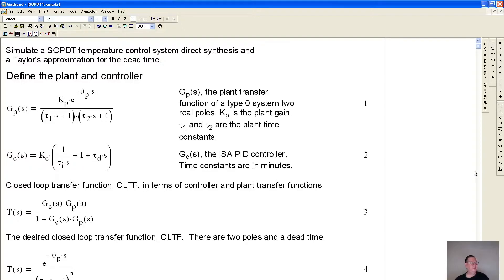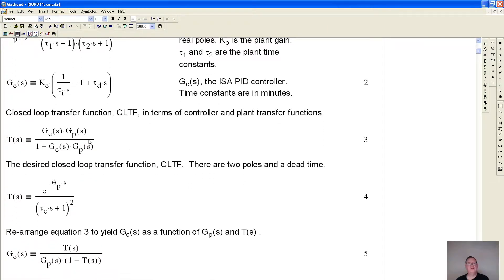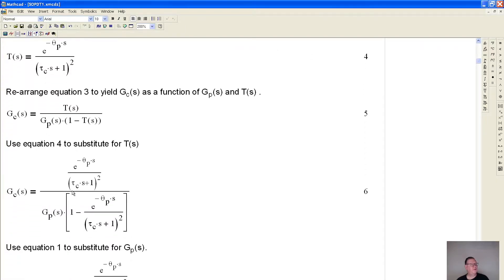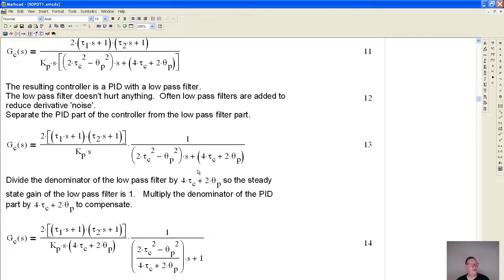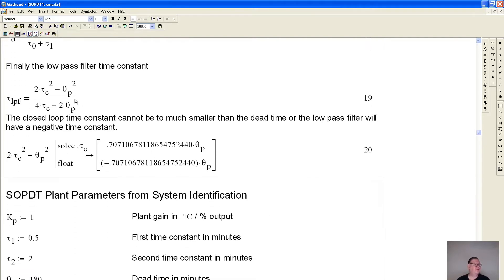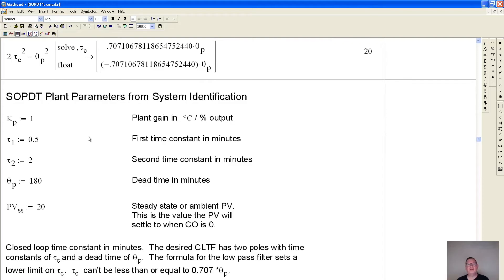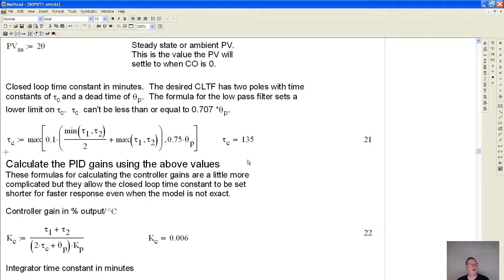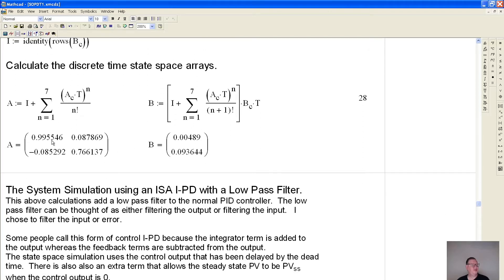Peter Ponders PID. Second Order Plus Dead Time , SOPDT, Temperature Control, long dead time.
In this video I derive the equations for the controller gains and a low pass filter for a SOPDT system with a very long dead time   To make the simulation more interesting I vary the actual plant model plus induce noise on the temperature feedback